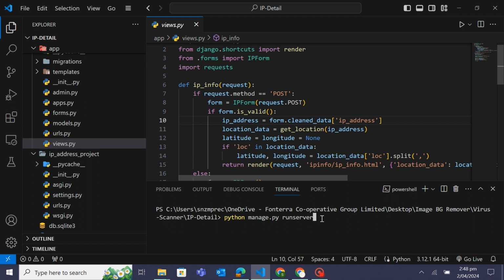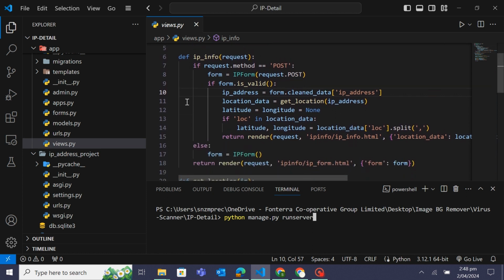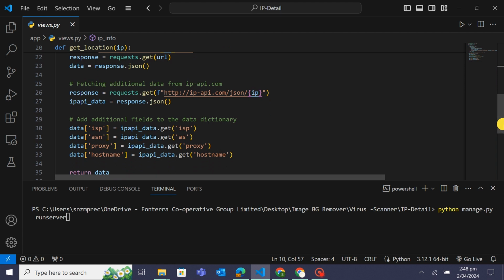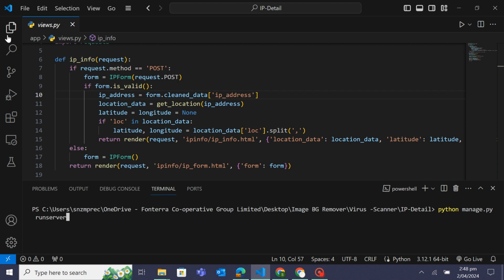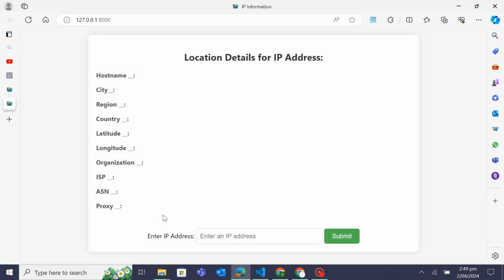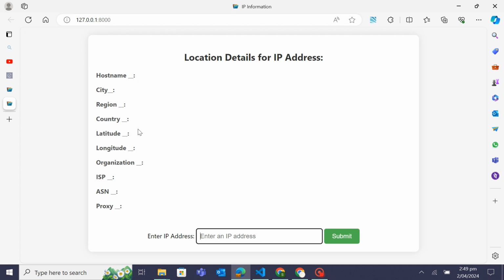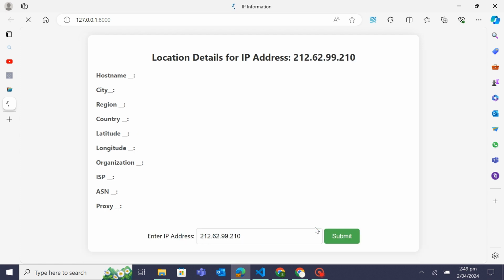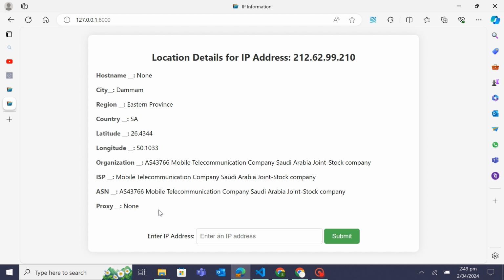Fetch IP Address Details Information with Python and Djagno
Whether you're a seasoned developer, cybersecurity enthusiast, or just someone with a curious mind, you'll find a treasure trove of knowledge and insights here.

**Description:**

Join us as we delve deep into the intricacies of IP addresses, leveraging the power of Django and external APIs to unlock a myriad of information. From pinpointing geographical locations to unraveling ISP mysteries, we're here to unravel the secrets hidden within those seemingly mundane digits.

In our videos, we explore various projects and tutorials, showcasing innovative ways to utilize technology for IP address exploration and beyond. Whether it's building web applications like our IPInfo project using Django, or diving into the intricacies of different APIs, we're committed to providing engaging and informative content for all levels of expertise.

So, if you're ready to embark on a journey of discovery and unlock the mysteries of the digital world, hit that subscribe button and join us on our quest for knowledge.